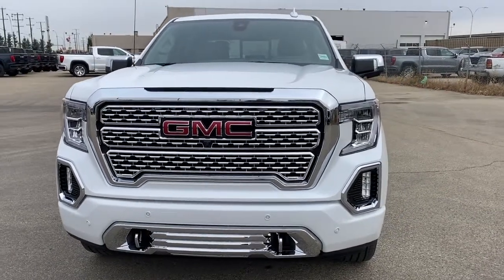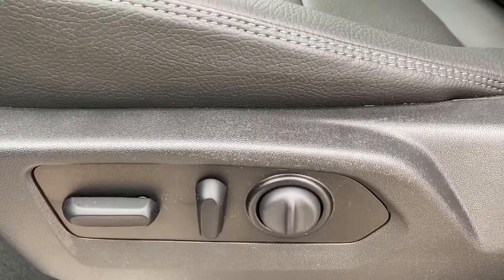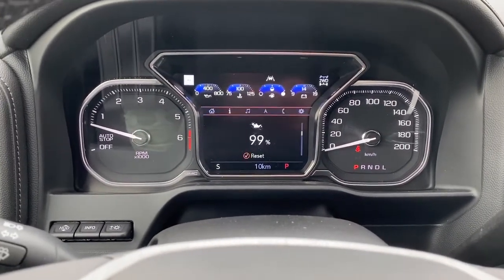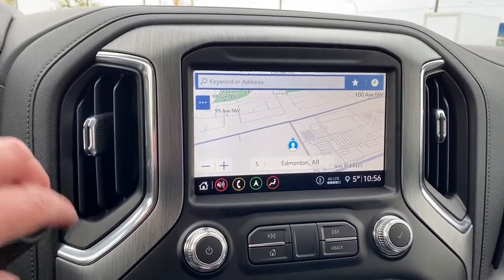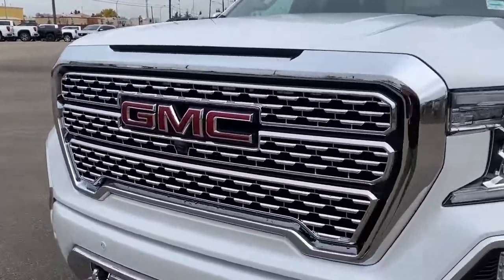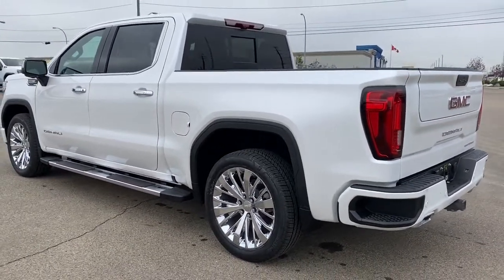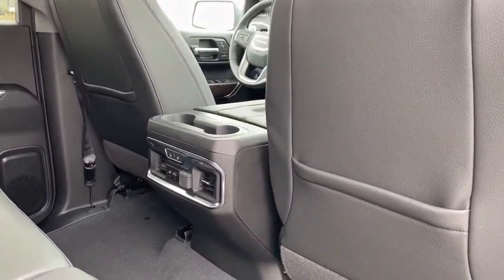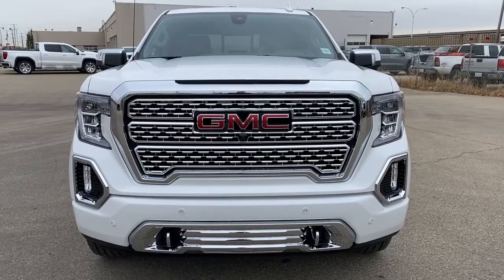2020 GMC Sierra 1500 Denali Review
Welcome to the new and improved 2020 GMC Sierra 1500 Denali. This model is loaded with the luxury and style you deserve. The outside is tastefully accented with Denali style grill, unique Denali wheels, chrome mirror caps and door handles. The front end is dressed up with body color front bumper, LED fog lamps and LED reflector headlamps with matching turn signals and daytime running lights. Safety features include front park assist and automatic headlamps. Towards the rear of Denali, you'll find a perfectly sized truck box for all your cargo hauling needs. In the box you'll find convenient LED box lights to illuminate in dark conditions. The rear of the vehicle also features a trailer tow package with hitch assist, a step style rear bumper, rear back up camera and rear park sensors. Under the hood is the trusted 5.3L V8 engine that is ready for your daily drive. No shortage of features in the exclusive class leading interior including standard power windows, power locks, power mirrors, auto dimming rear view mirror, power pedals, cruise control, automatic LED headlamps, heated steering wheel, and a touchscreen media zone to be envied. Package unique options include navigation, power sunroof, heated front row seats with cooled seat option, and tons of storage space throughout the cabin. Bose premium sound system, rear cross traffic alert, OnStar, lane change alert with side blind zone alert and StabiliTrak control are all standard features in this Denali. This model is ready to check off everything on your wish list!